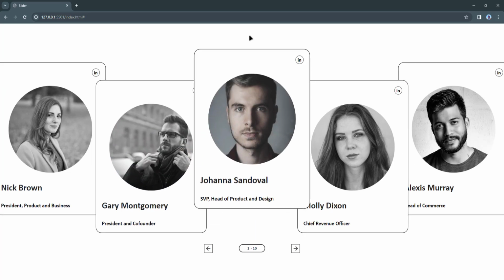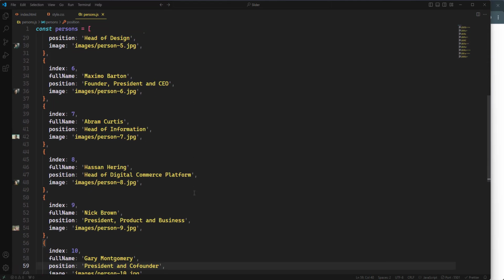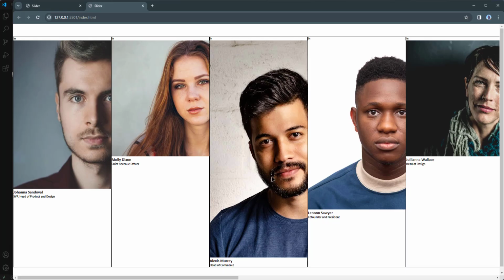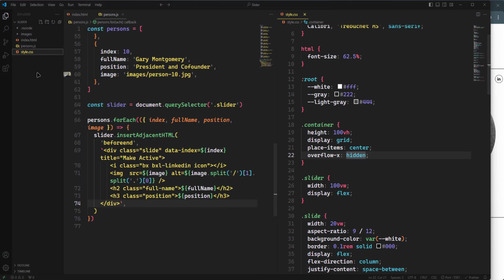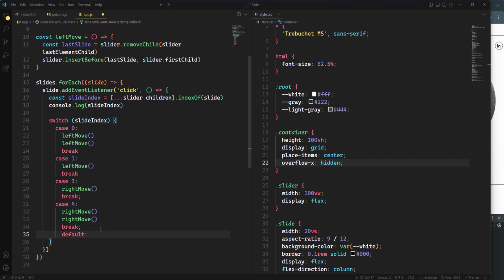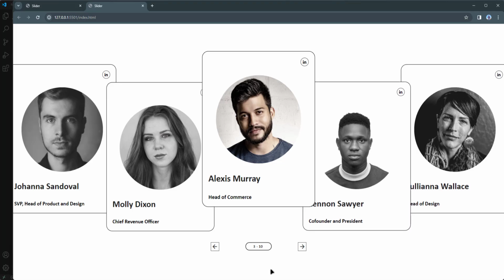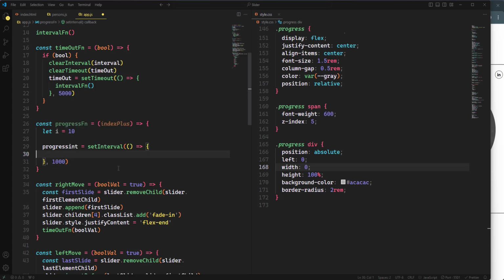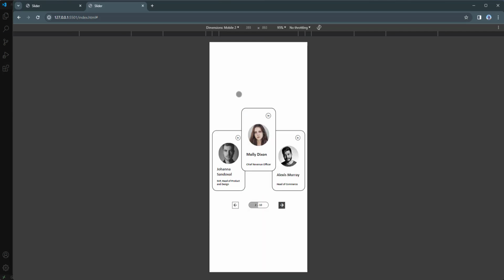Creating Stunning Slider: HTML, CSS, and JavaScript Tutorial | How to Create Slider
In this tutorial, we will create a Slider with HTML, CSS, and JavaScript